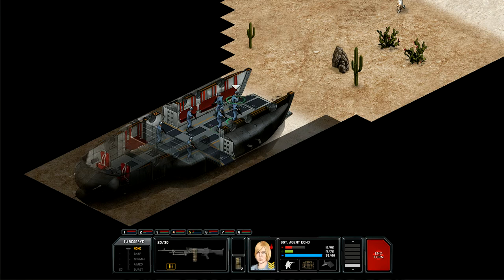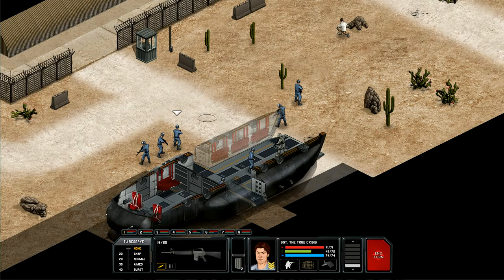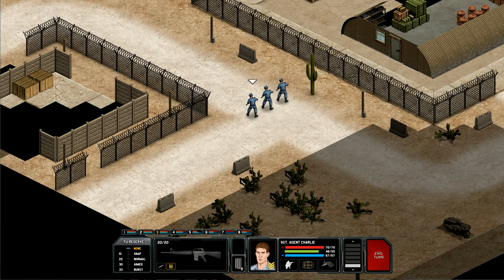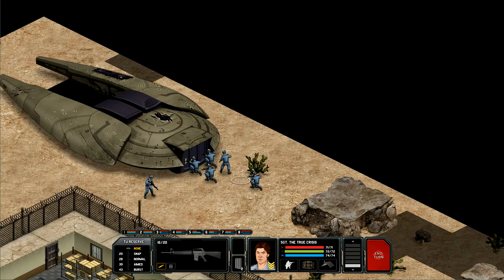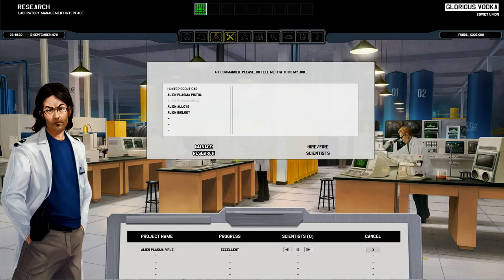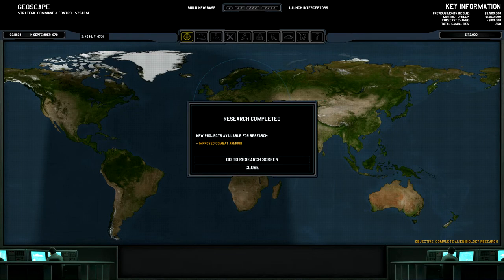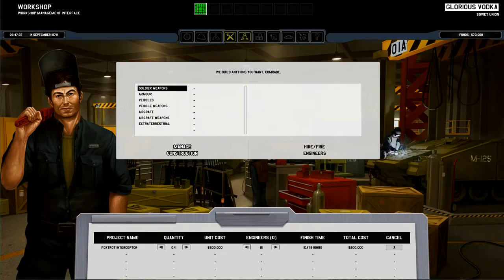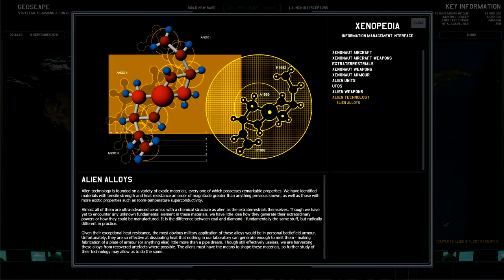Xenonauts V21 Veteran Iron Man Episode 5 Welcome to the Desert